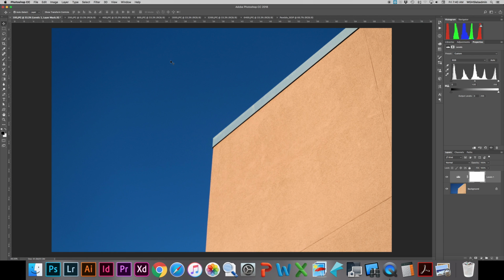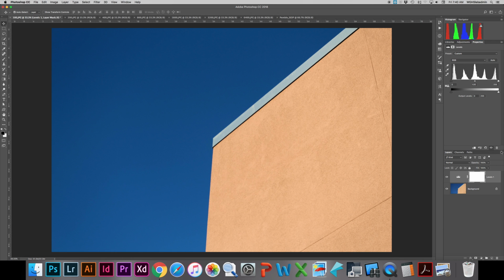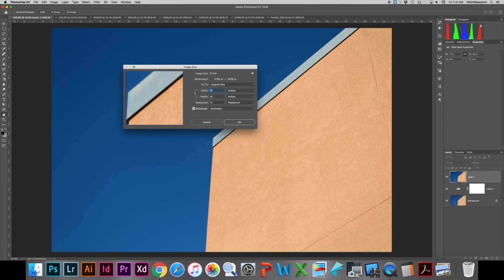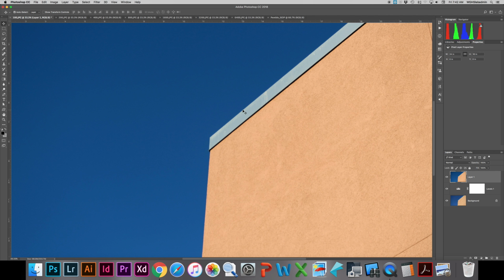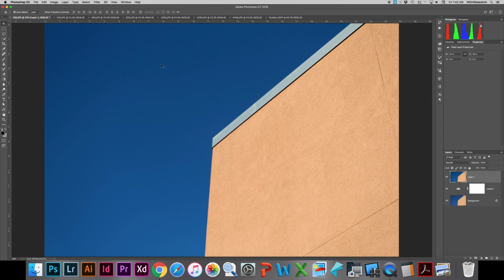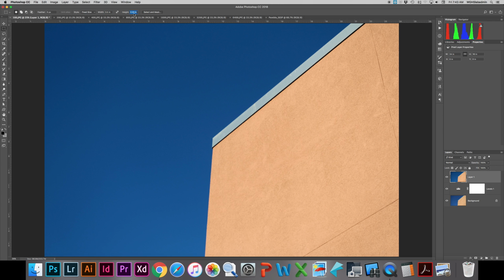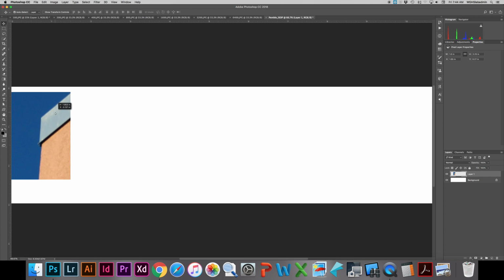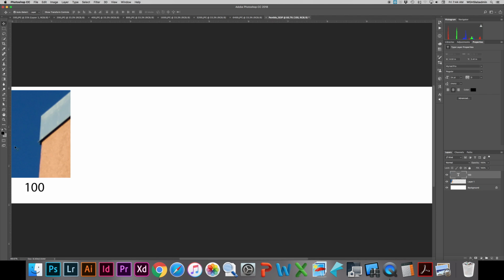How to create your ISO Chart